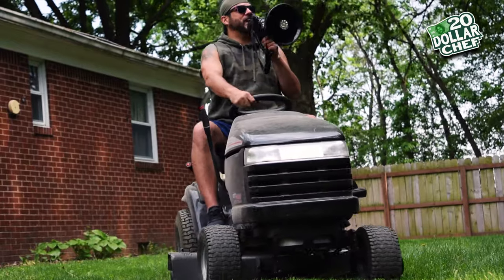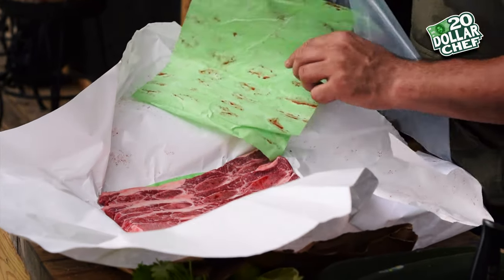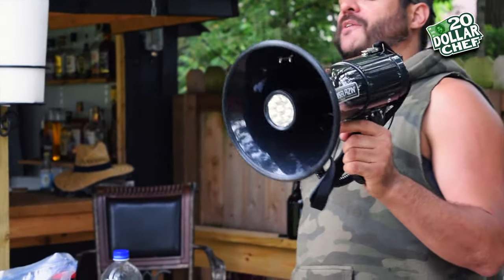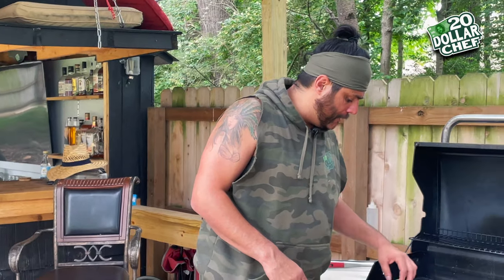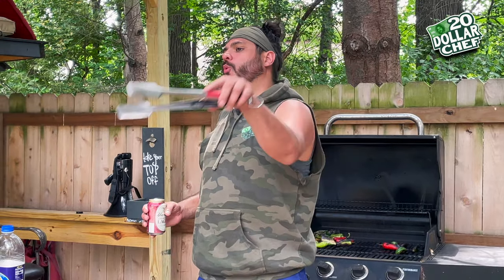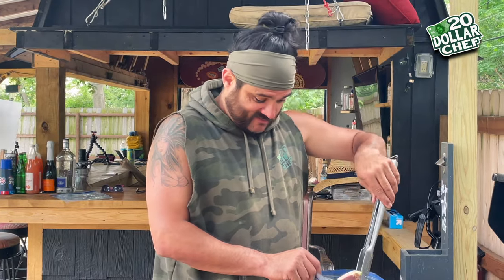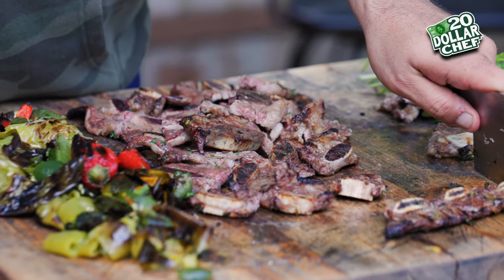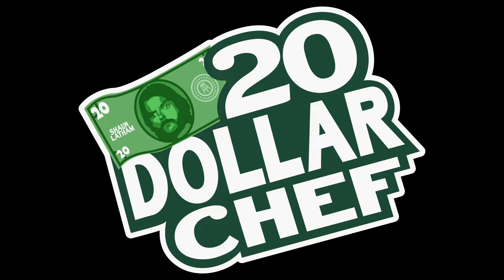Mexican Short Ribs and Relationship Advice | 20 Dollar Chef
On this episode on 20 Dollar Chef, I not only show you how to make Mexican Short Ribs, but also hit you with helpful tips to be better at relationships. Plus, how to make that seltzer your drinking, way better!